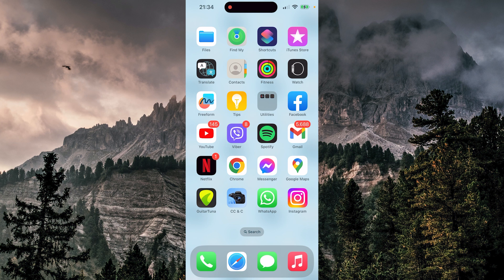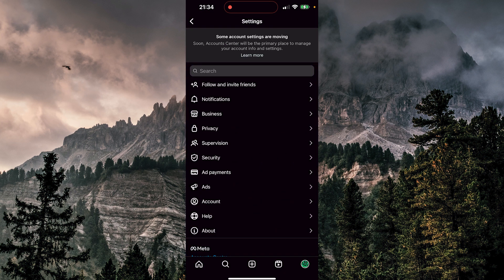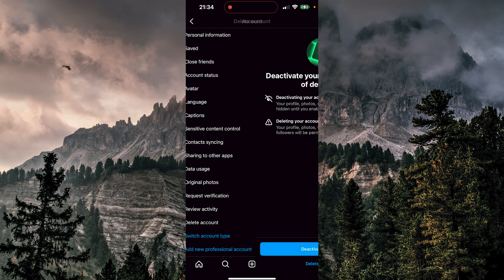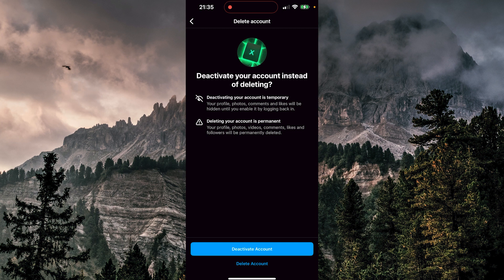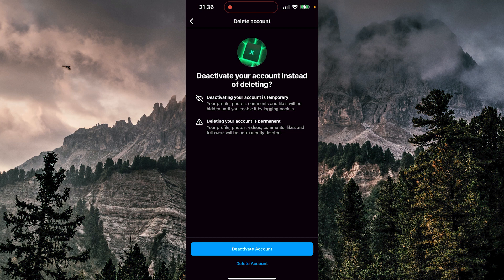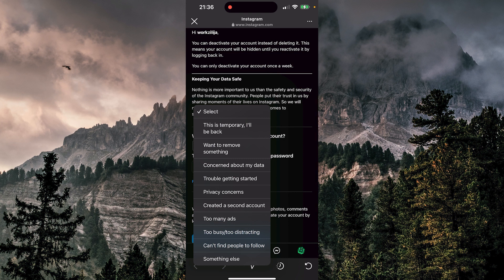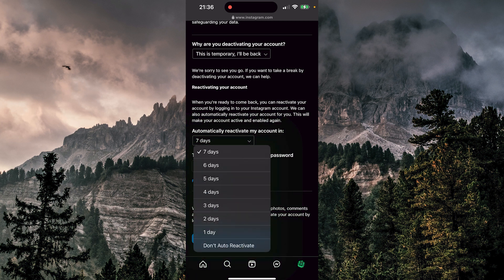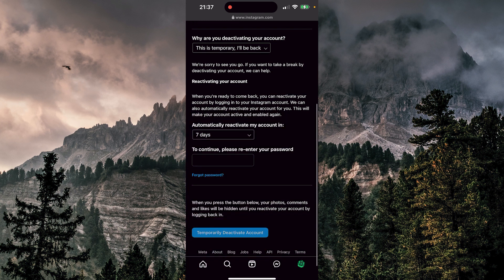How to Temporarily Deactivate Your Instagram Account in 2024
In this video, I'm going to show you how to temporarily deactivate your Instagram account.